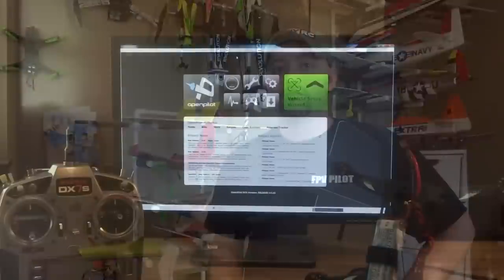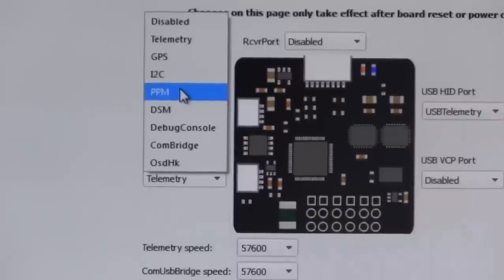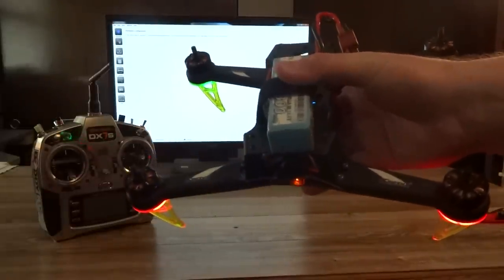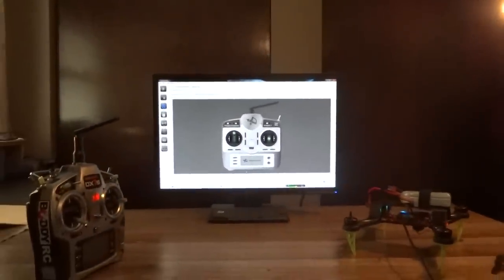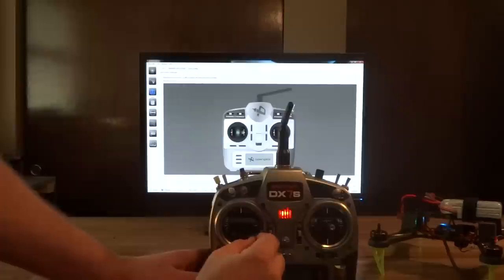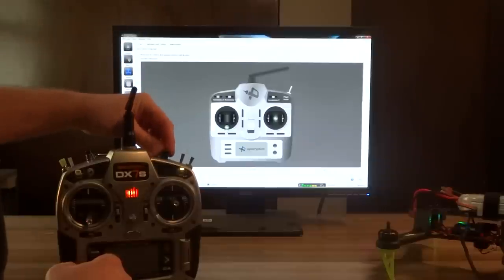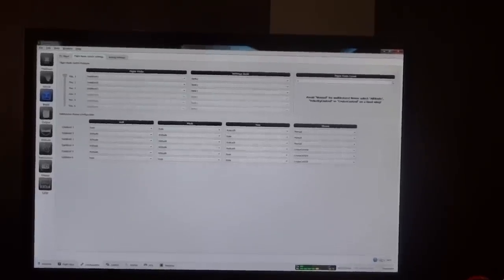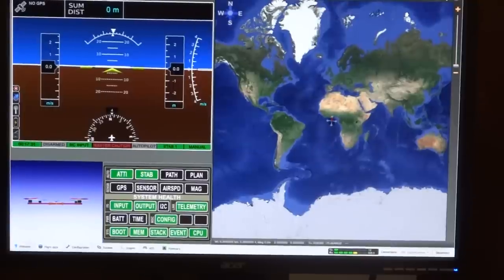Spedix S250 cc3d binding, and Transmitter Setup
Transmitter Biding and setup for the Spedix S250 cc3d Quad

CC3D Flight Controler Setup
COMING SOON!

Maiden Flight
COMING SOON!

PID's
Responsiveness
        Attitude     55
        Rate        220
        Rate Yaw 220
        Acro +       40
Rate Stabilization
      Roll          Pitch          Yaw

Attitude Stabilization
      Roll          Pitch          Yaw